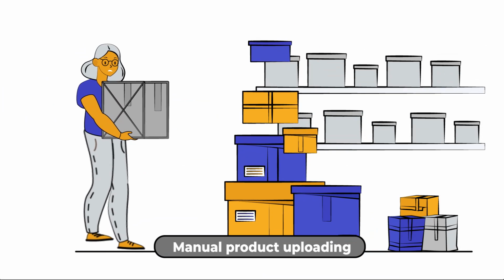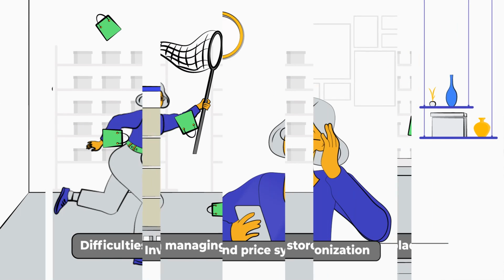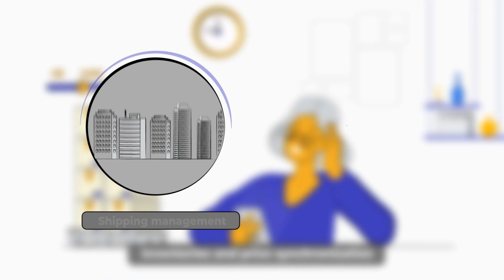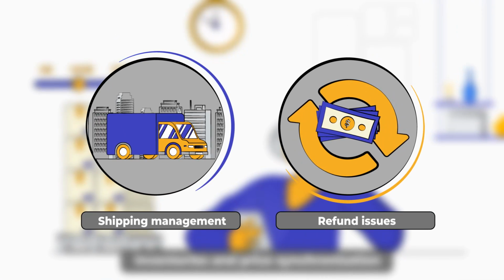How to Sell On Lazada with Magento and Stay a Step Ahead!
Lazada is the top eCommerce platform in the Southeast Asia region. And so is Lazada Magento Integration - a favorite choice among the Southeast Asian sellers.
Backed by Alibaba’s best-in-class technology infrastructure, Lazada has a strong presence in leading economies of Southeast Asia - Indonesia, Malaysia, the Philippines, Singapore, Thailand, and Vietnam.
CedCommerce is the eCommerce solution provider working in the welfare of sellers for more than a decade now. Lazada Magento Integration is also developed with the aim to help sellers boost their sales and expand business with ease. This API connector establishes a perfect connection between the Magento store and the Lazada seller panel which performs real-time synchronization that saves time and effort. Magento 2 Lazada Integration is available for both Magento Community and Magento Enterprise versions.
In simple words, the Lazada Integration is an efficient tool that can make the selling process easier, faster, and more efficient across the Magento store and Lazada seller panel. It provides a centralized platform where the sellers can manage products, orders, inventory prices, and a cron scheduler to keep all the information up to date.
Detailed Feature List of Magento 2 Lazada Integration
Automatic Order Fetching and Creation - Lazada integration extension automatically creates the same order on Magento 2 store that was received on the Lazada marketplace.
Bulk Product Upload - This feature enables the admin to upload any number of products, whether single or configurable, in bulk with just a single click.
Profile Based Product Upload - The admin can use Lazada integration to create a single category-based profile. Once the products are assigned to this profile, it automates the product upload.
Auto Synchronisation - This integration extension offers a synchronizer that automates product listings, orders, inventory at a regular interval across Magento 2 store and Lazada seller panel.
Product Data Validation - The Lazada Magento Integration validates the product information as per the Lazada marketplace norms before uploading it on the marketplace.
Auto - Acknowledgement of Order - The Lazada API integration imports the order and notifies the admin whenever a new order is received on the Lazada marketplace.
Product Category Mapping - Lazada integration helps admin map several categories of Magento 2 store to a single category on the Lazada marketplace.
Additional Benefits of Lazada Magento 2 Integration Extension
We provide complete assistance to the sellers in onboarding Lazada Marketplace once they have purchased the extension.
Our expert Account Manager makes the seller familiar with all the Operations and Processes of the Lazada marketplace.
The experts assist in understanding the policies and guidelines of the Lazada marketplace for an efficient selling process.
In short, we are there for you round the clock to help your business reach a higher level.

The Magento Lazada marketplace integration is available for download via Magento marketplace.
Connect page Lazada
Why Choose CedCommerce over other Lazada Integration?
Driven by a team of highly experienced and Certified Magneto Developers.
CedCommerce is the only Magento native system for Lazada, eBay, and 60+ marketplaces
10+ years of experience in the eCommerce and Magento development industry
10,000+ satisfied customers across 6 continents.
Three times the winners of Magento innovation lab awards.
Five times consecutive winners of Deloitte Fastest growing company.
Top Magento Contributors with 3 Of Our Developers amongst the top 15 Magento Contributors 2019.
Solution providers for both Magento Community and Magento Commerce.
Compatible and affordable solutions for small, medium, and enterprise-level sellers
5000+ extensions released and counting
Official Partners with trusted brands like Facebook, Google Shopping, Hubspot, Walmart, etc
Partners with top delivery and fulfillment services like Delhivery, Shipstation, 71lbs, etc

For any questions related to product listing management and support on Lazada, Walmart, eBay, or other eCommerce marketplaces, please contact Instant Chat.